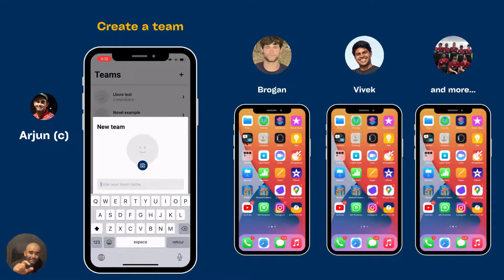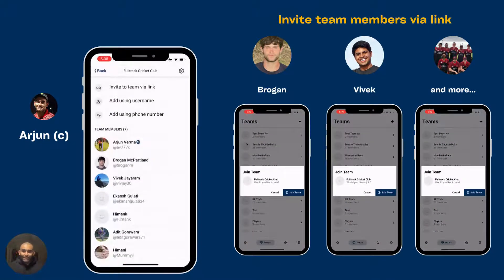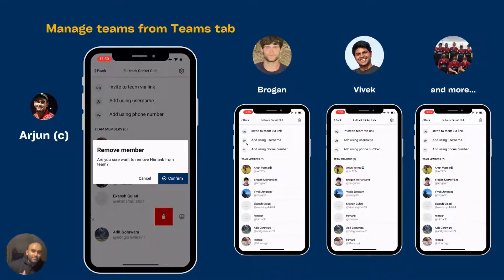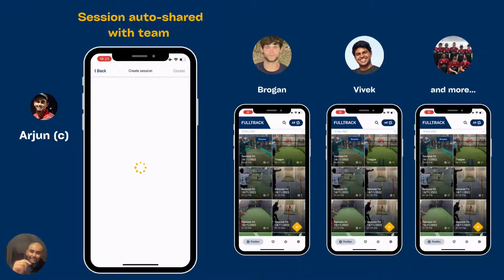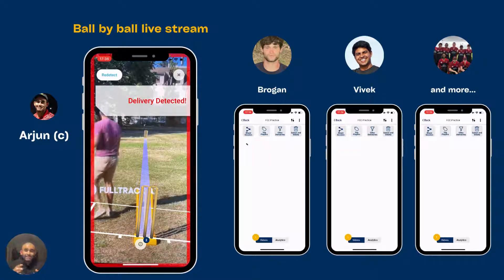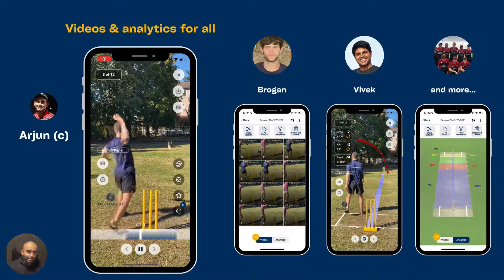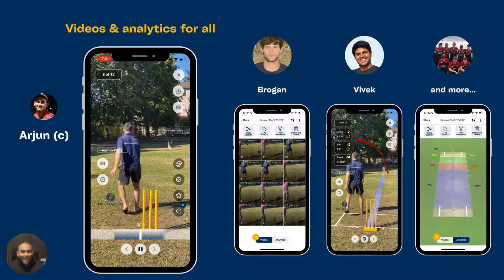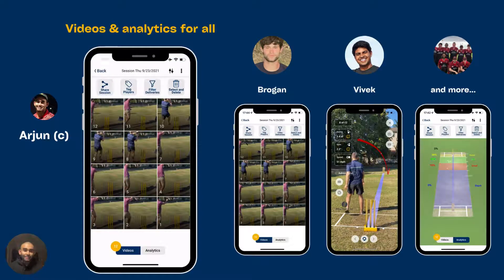Use Teams to share data with teammates, clients, coaches etc.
You can use Fulltrack's in-built teams functionality to instantly and automatically share all the data with defined groups of people. This video shows you how.